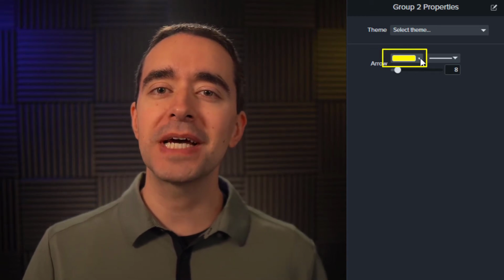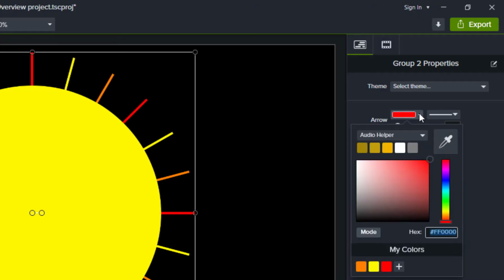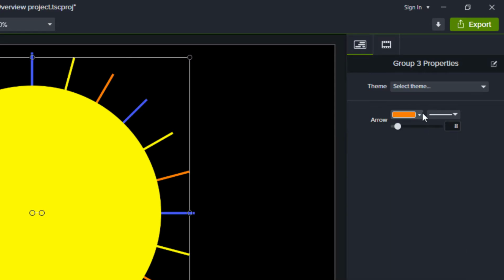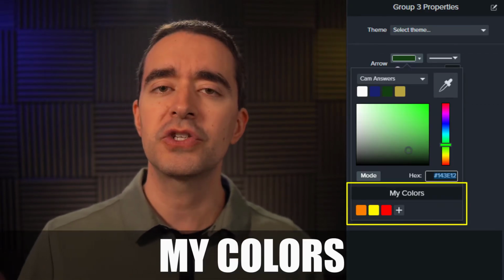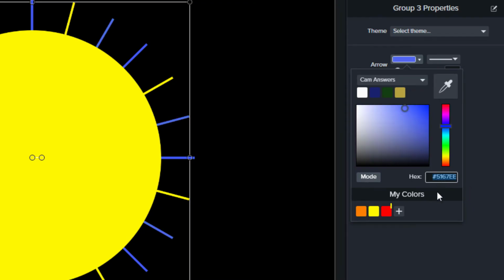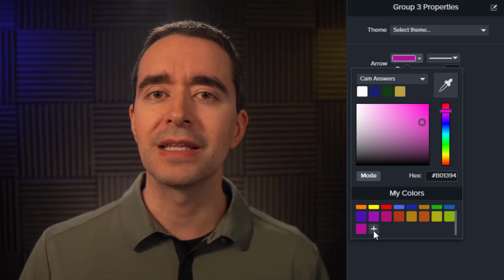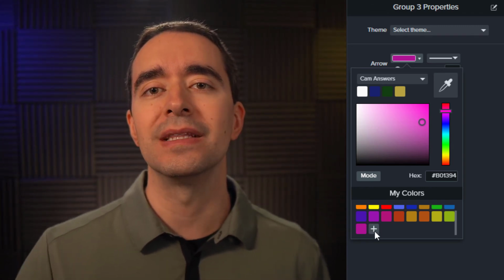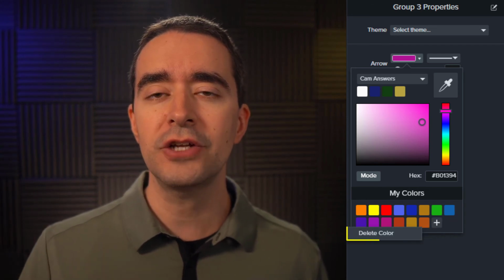My Colors in Camtasia 2021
How to use the My Colors feature in Camtasia 2021.